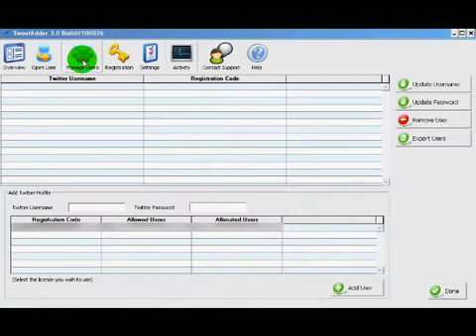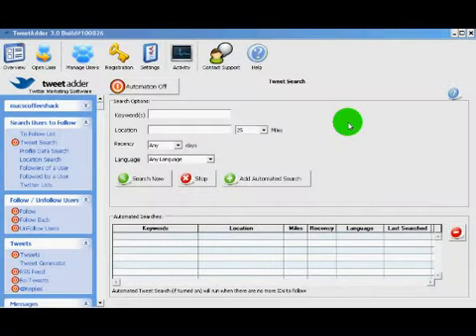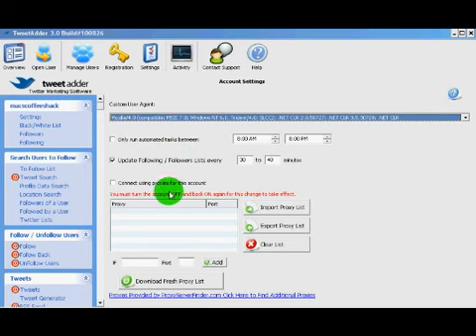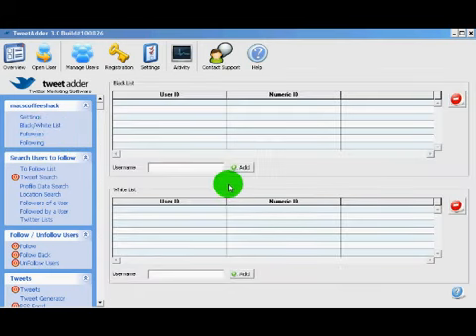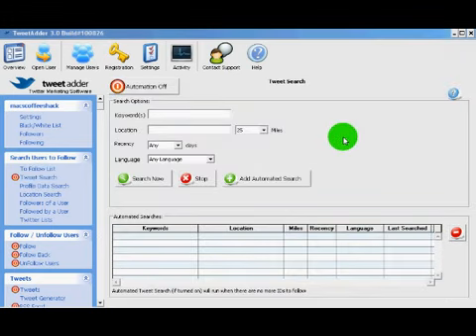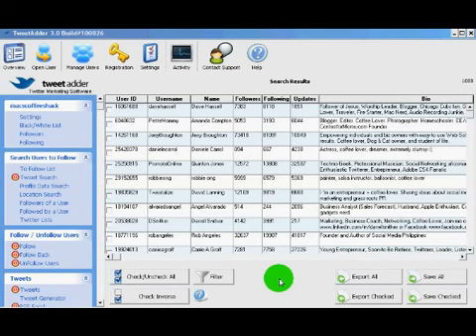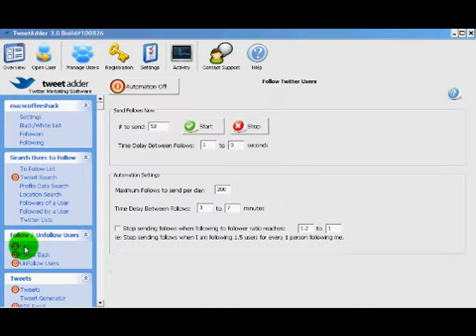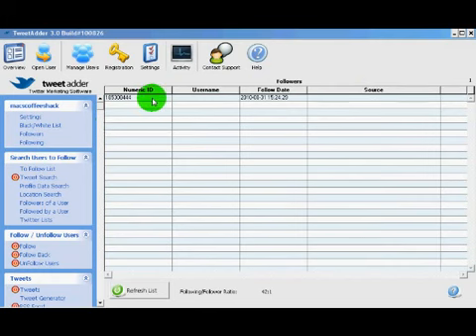Tweet Adder Works Video Tutorial Part 1 Getting Started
Twitter Software, Auto Tweet or Reply, Mass Follow/Unfollow, Proxy Support, Niche Marketing, It does it all